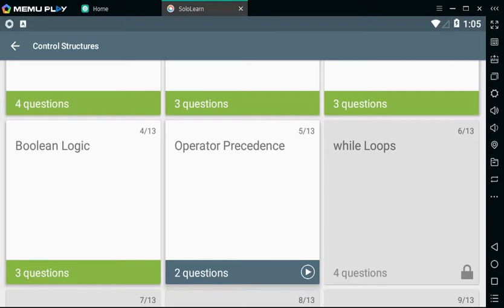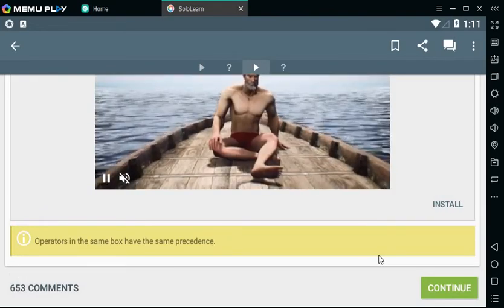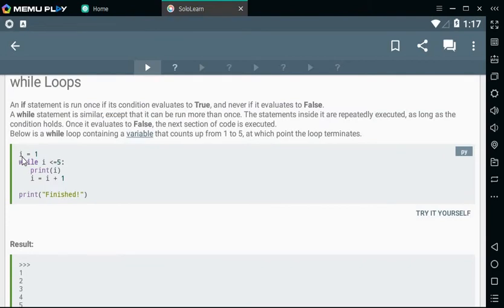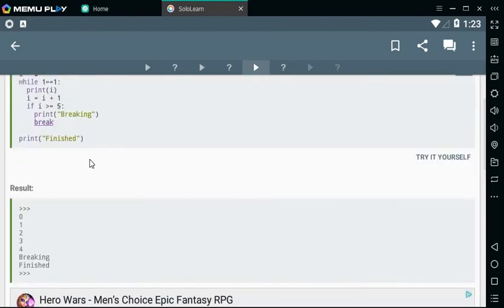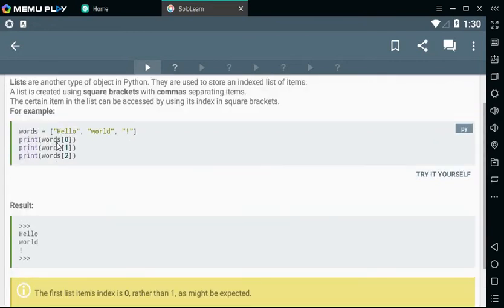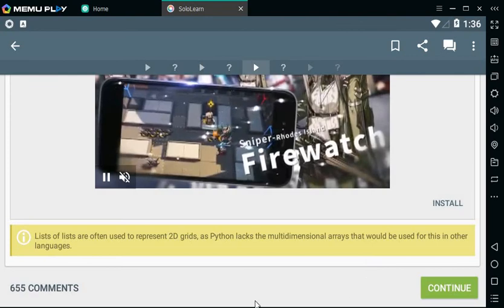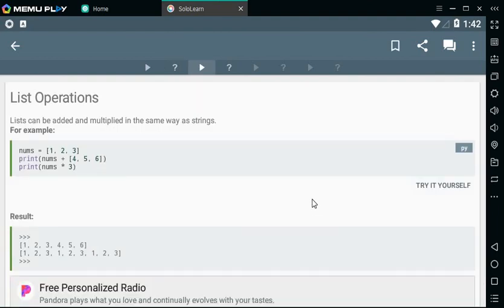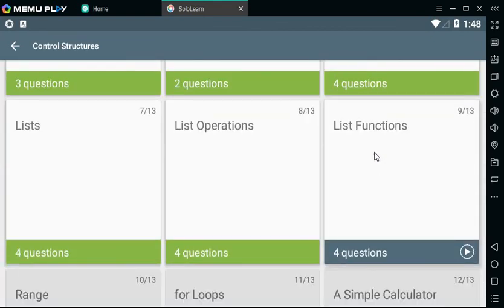Episode ThirtyEight Intro to Python4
And even more Python 3 . . .